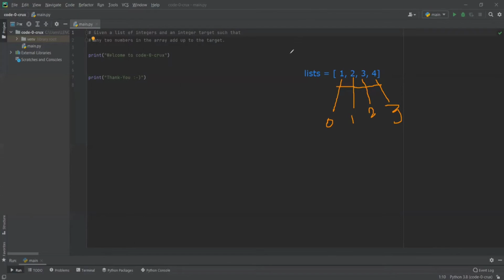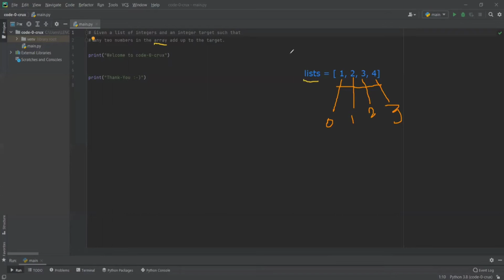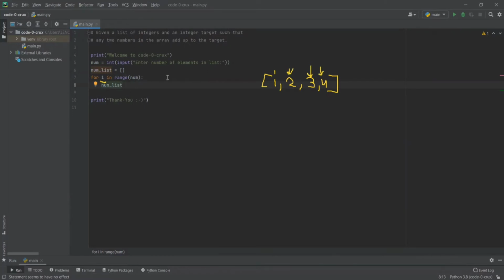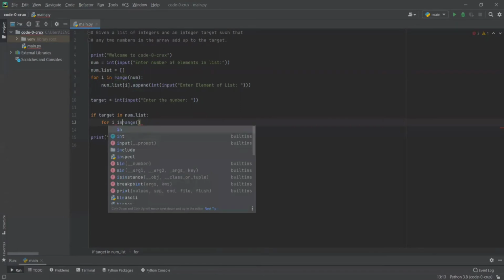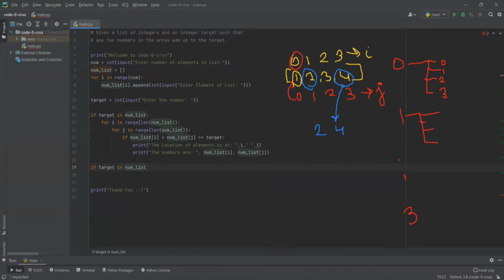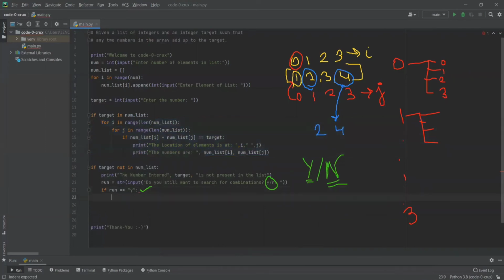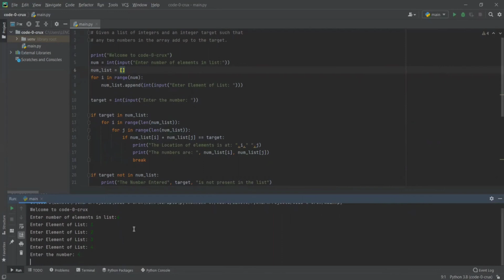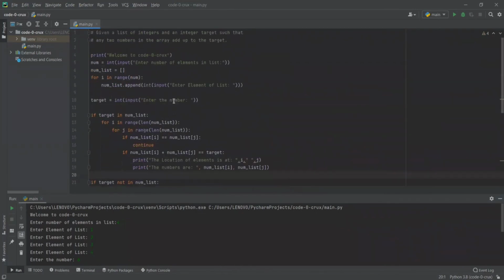How to solve Add Sum Leetcode Problem # Coding puzzle1 Python Puzzle Solving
Welcome to code-0-crux. We grow your coding skills and an analytical approach to problem solving. By coding out various puzzles you will grow your programming skills. Today, we will be looking at a add sum array problem. We will first decode the problem and then code it out for you all!! The problem we will look at is from leetcode, named as add sum array problems. So, credits to them. And these problem is to sharpen your array concepts. Also the execution of for loops is discussed. Using For loop for accessing every array element is a common practice, and you will get hold of it after watching this video.
Gandharva:- @gandharvathite
Bhavesh:- @travis_45